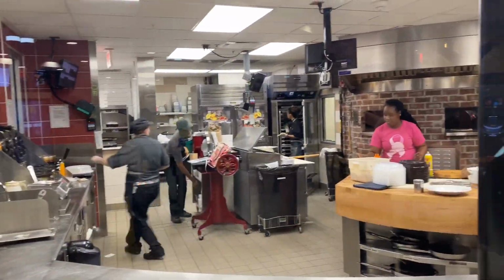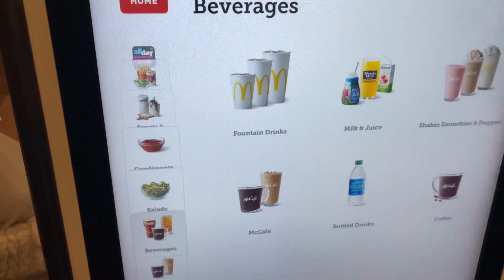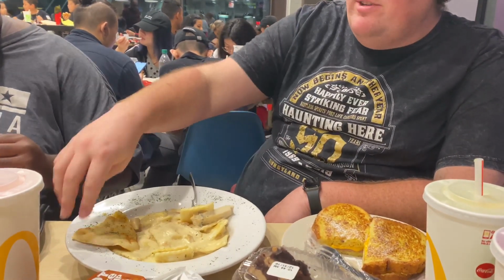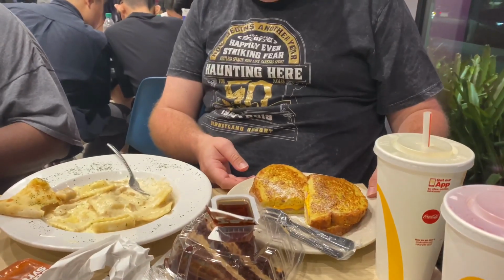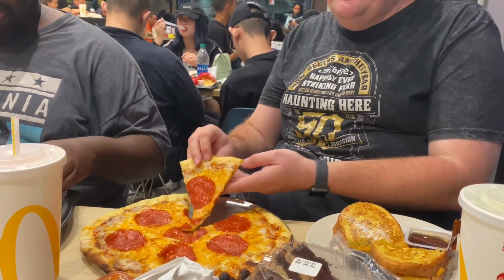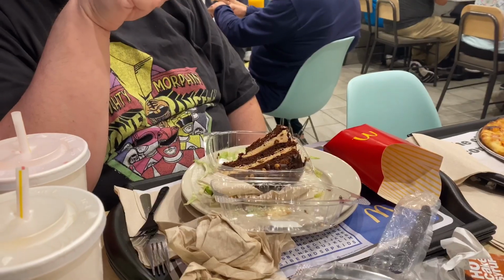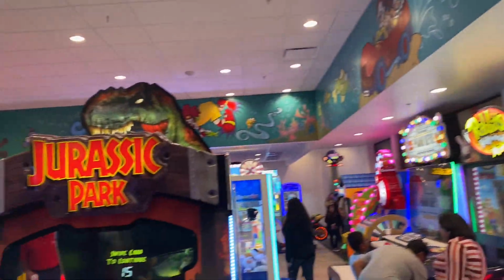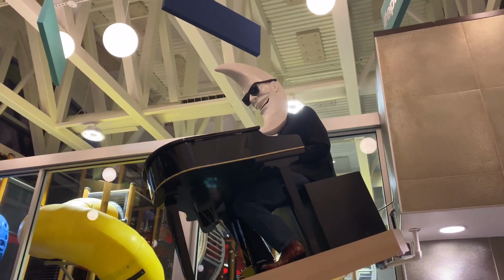Taste Test Adventures: Pizza & Pasta at the World’s Largest McDonalds (4K)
Chris, Matt & Cory try some unique food items from the World’s Largest McDonalds in Orlando, Florida! Would you try McDonalds Pizza? Join us on another great Taste Test Adventure!